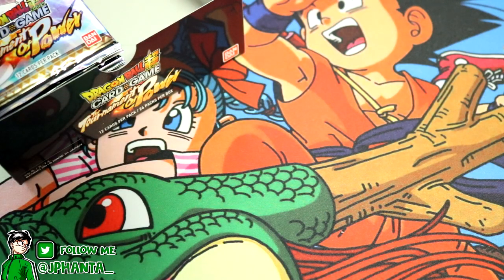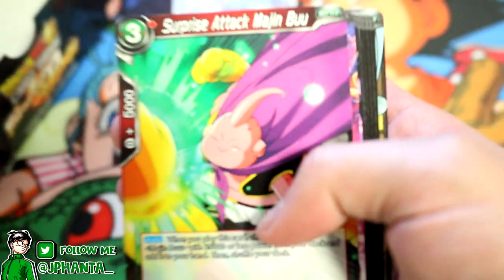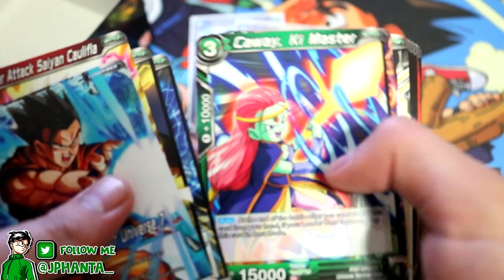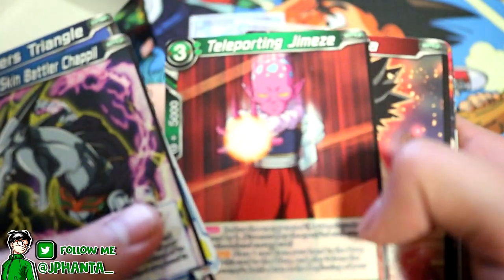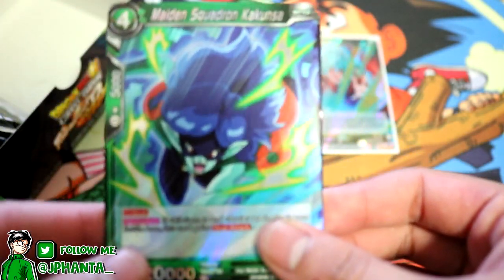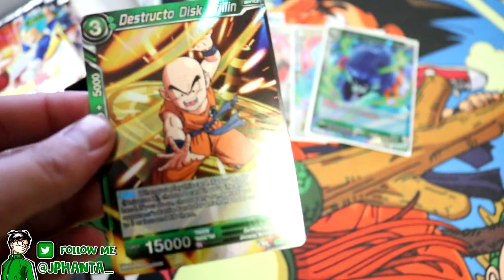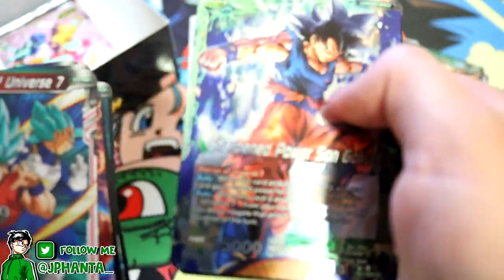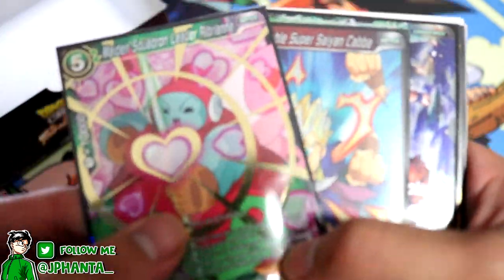I CANNOT READ! Tournament of Power Booster Box Opening - Part 2 | DBS TCG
i suck at names...

Upload Schedule:
• Every Monday, Tuesday, Thursday, Saturday
- 11:30am PST
Livestream Schedule:
• Every Friday
- 4pm PST

Global Dokkan Friend Code: 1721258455